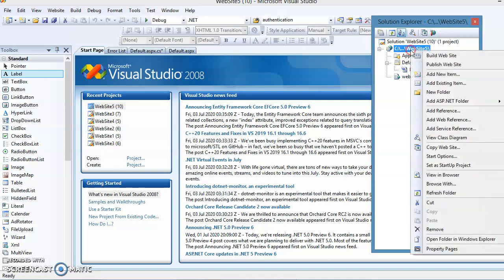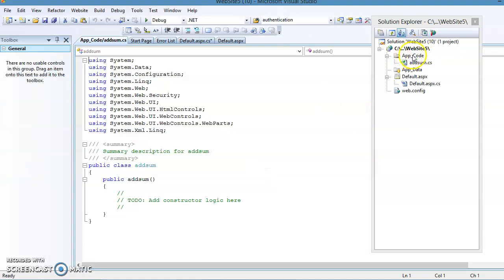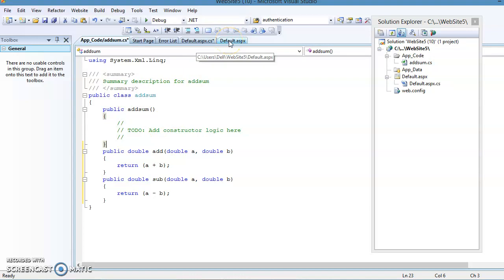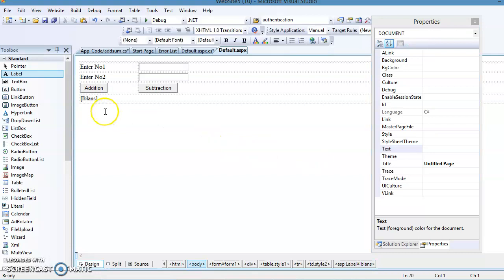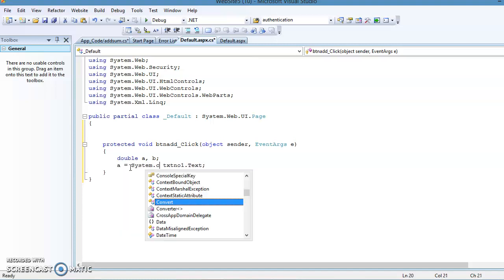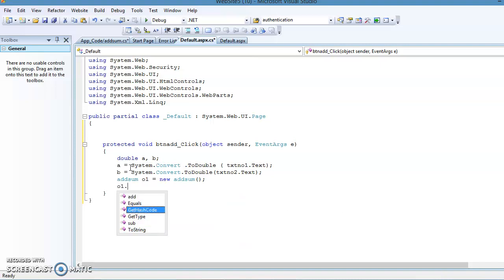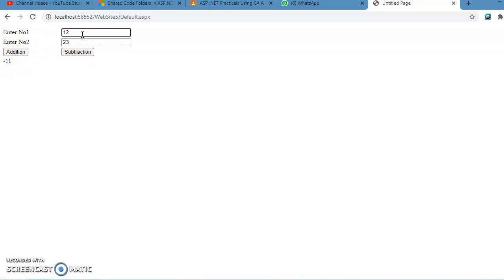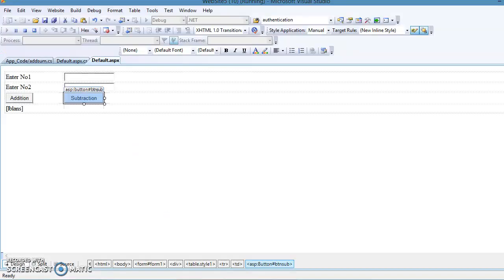Use of App_Code folder in ASP.NET using C#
In this video you will learn how to create a class in ASP.NET using C#. Also you will learn about the use of App_Code folder. This video will be helpful for the students Computer Applications or those are are learning ASP.NET.